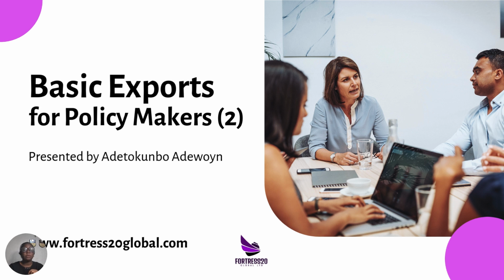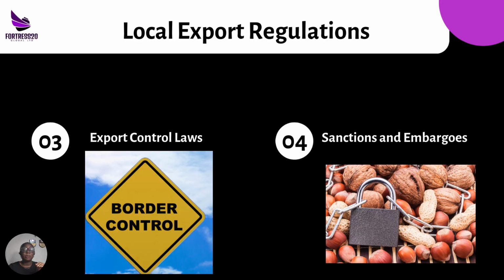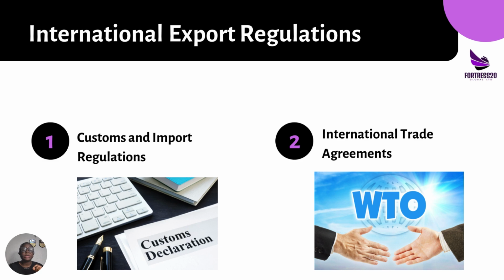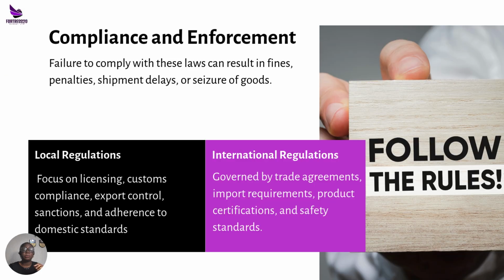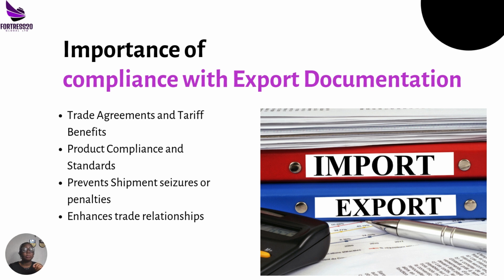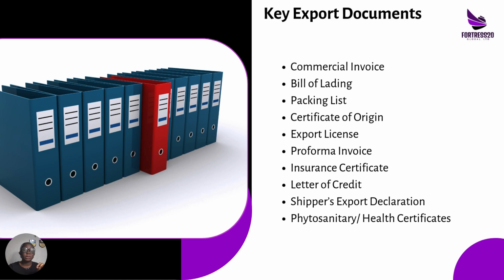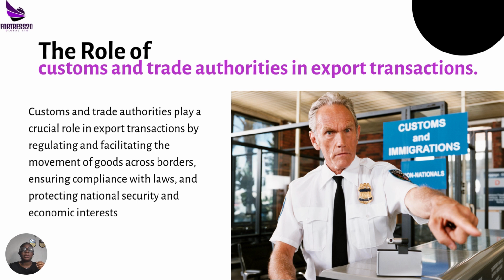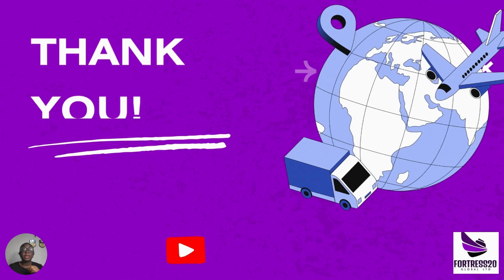Export Basics for Policy Makers 2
The Basic Export for Policy Makers course offers an introduction to export fundamentals, focusing on trade policies, regulatory frameworks, and strategies that drive international trade and economic growth. It equips policymakers with practical tools to support exporters and strengthen trade competitiveness.

Part 2 of this series dives into export regulations and compliance, with emphasis on:

Understanding export regulations

Key export documents every policymaker should know

This session provides essential insights to help shape effective trade policies and ensure smooth, compliant export operations.